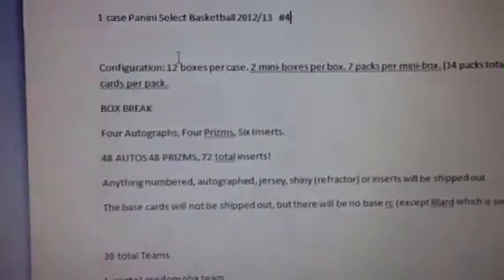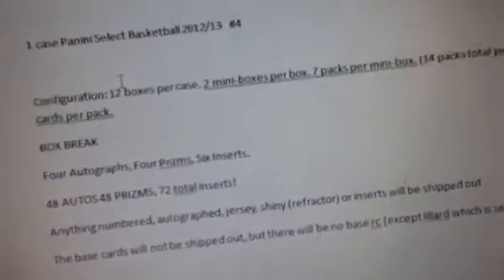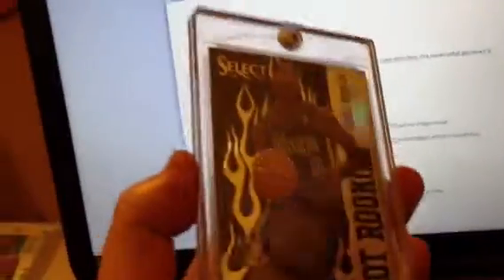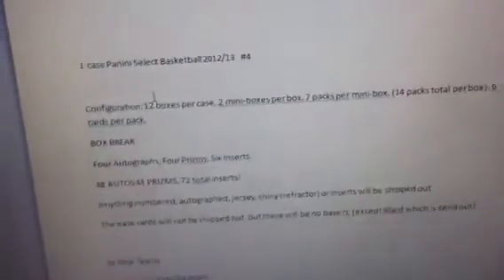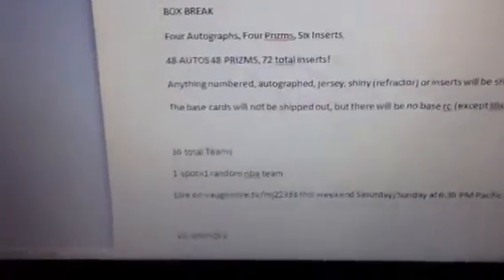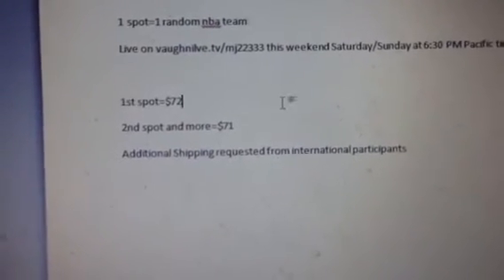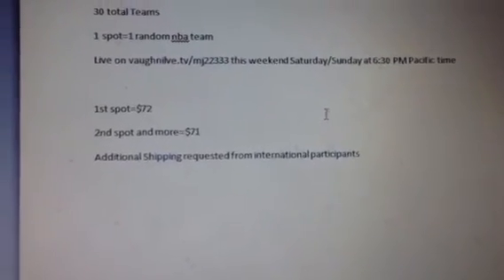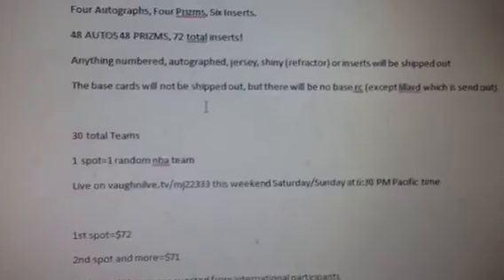(FULL!) Case #4 Panini SELECT Basketball 2012/13 Group Break Sign UP This weekend!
1 case Panini Select Basketball 2012/13  #4

Configuration: 12 boxes per case. 2 mini-boxes per box. 7 packs per mini-box. (14 packs total per box). 6 cards per pack.
BOX BREAK
Four Autographs, Four Prizms, Six Inserts.
48 AUTOS 48 PRIZMS, 72 total inserts!
Anything numbered, autographed, jersey, shiny (refractor) or inserts will be shipped out
The base cards will not be shipped out, but there will be no base rc (except lillard which is send out).

30 total Teams
1 spot=1 random nba team
this weekend Saturday/Sunday at 6:30 PM Pacific time

1st spot=$72
2nd spot and more=$71
Additional Shipping requested from international participants

1. crazymj (paid)
2. MrMiggs006 (paid)
3. crackberryball (paid)
4. Rpetrovi (paid)
5. Rpetrovi (paid)
6. 3Angrylnches (paid)
7. dasiegel (paid)
8. crackberryball (paid)
9. crackberryball (paid)
10. 3Angrylnches (paid)
11. conradle (paid)
12. 2011Postman (paid)
13. crackberryball (paid) *
14. crackberryball (paid) *
15. crackberryball (paid) *
16. thirdjvision (paid)
17. gopowergoh (paid)
18. 2011Postman (paid)
19. nicivor84 (paid)
20. m2cool2go (paid)
21. Copywrite123 (paid)
22. Copywrite123 (paid)
23. Rpetrovi (paid)
24. Rpetrovi (paid)
25. Rpetrovi (paid)
26. m2cool2go (paid)
27. Brian Price (paid)
28. 2011Postman (paid)
29. 2011Postman (paid)
30. nicivor84 (paid)